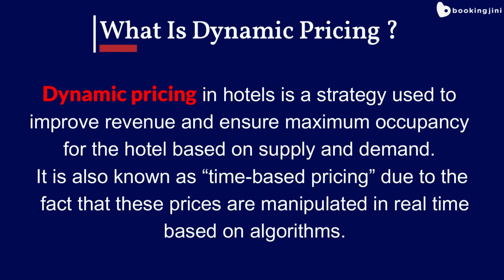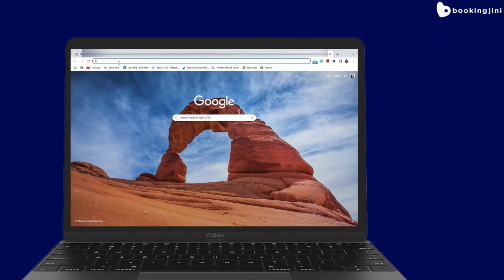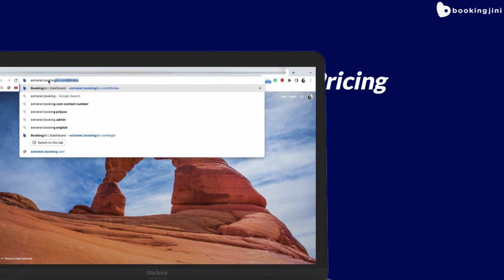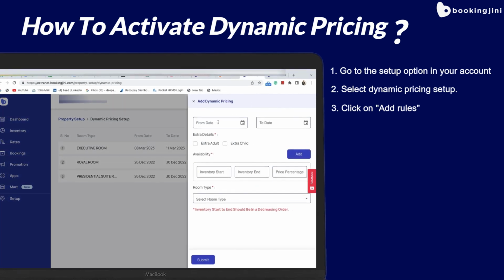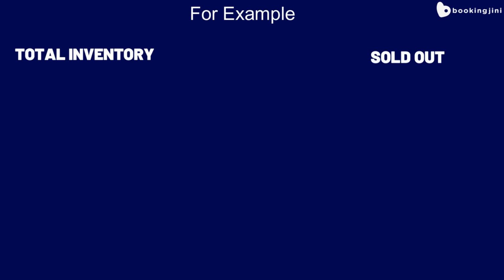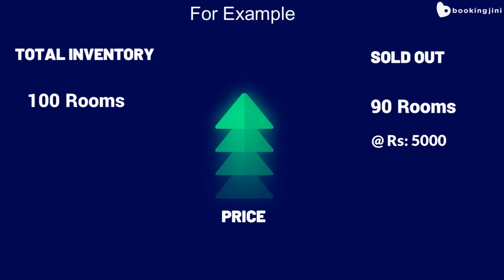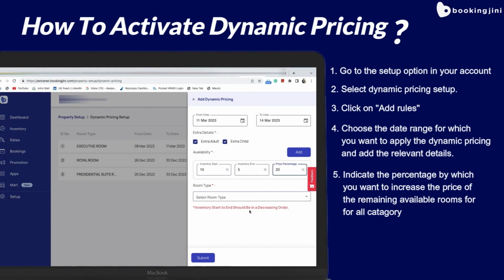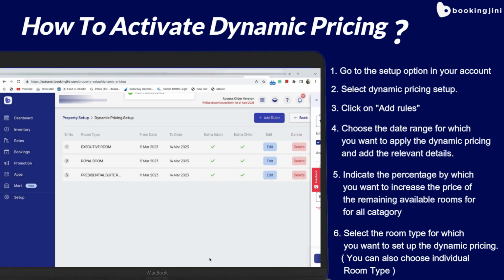How to activate the Dynamic rate plan?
Step-by-step explanatory video by Bookingjini.